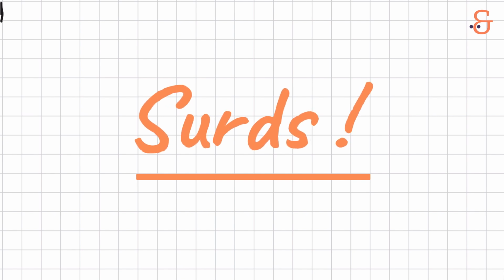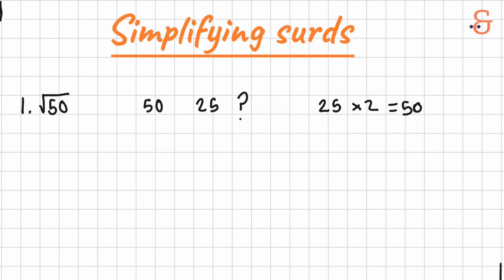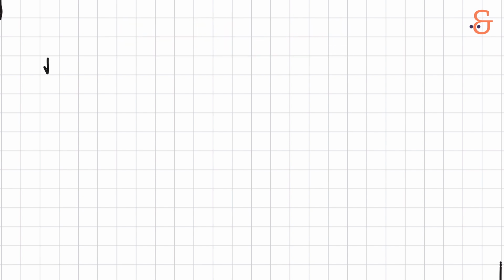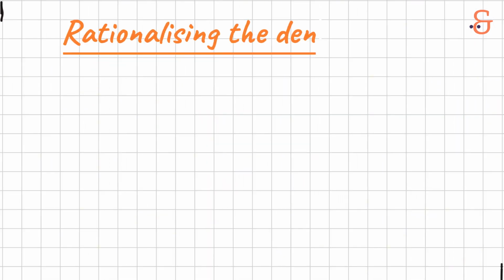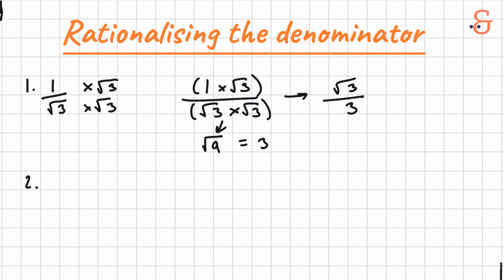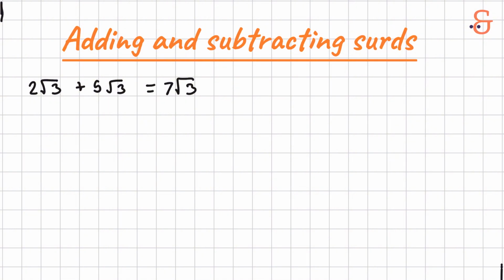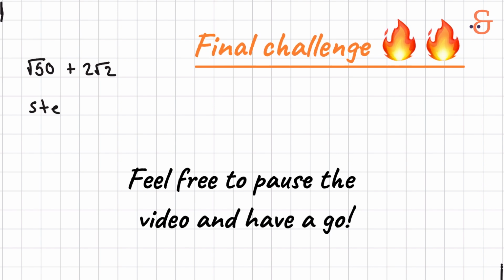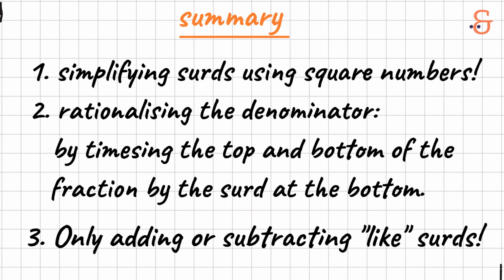Surds Exposed 🤯 The Secret Teachers Don’t Tell You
Struggling with surds? 🤯 Don’t worry — in this video, I break them down step by step and show you how easy they really are 🙄.
⏱️ Timestamps (skip to the part you need):

00:00 – Intro

00:00:37:00  – simplifying surds

00:03:09:12 – Rationalising the denominator

00:04:35:24 – Adding and subtracting

00:05:50:15 – Final challenge

👨‍🏫 This video is perfect for:
A-Level prep
Anyone who keeps getting stuck on exam questions with surds